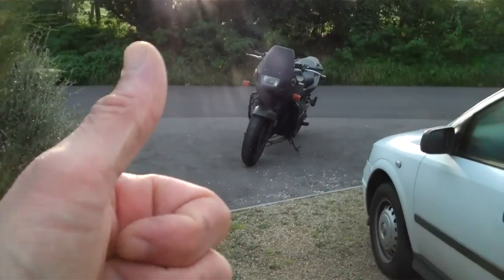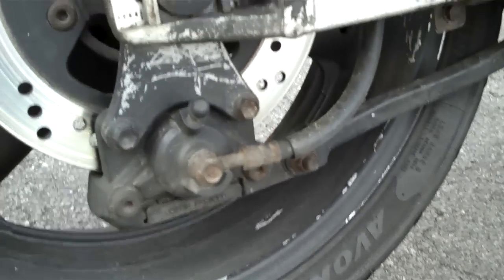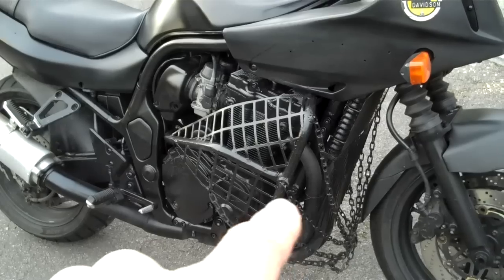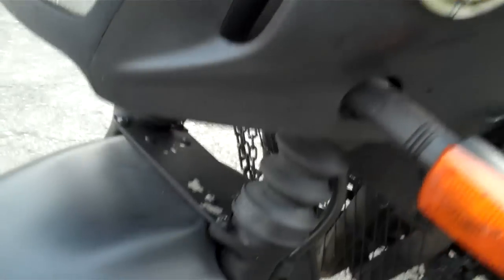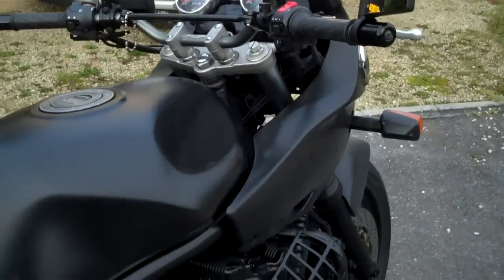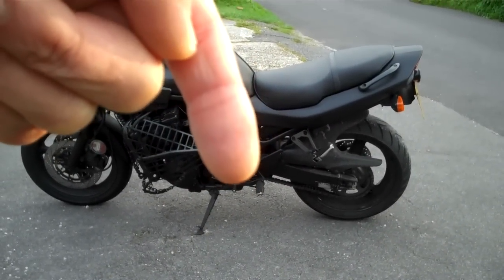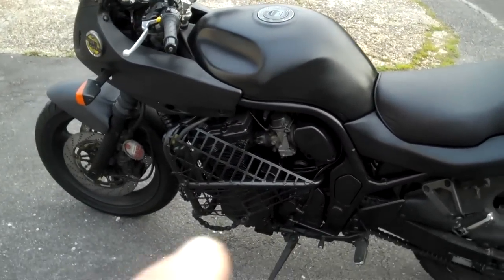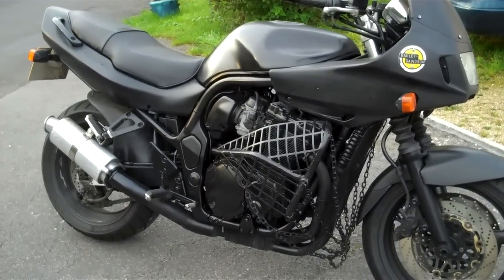Delboy's Garage, Project Rat Bandit, The Story So far.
Time to take stock, to check out the progress so far and stand back to take a look at the changes that just the last 8 weeks have made... looks nothing like it's former shiney self. good job too.. Bring on the decay..!